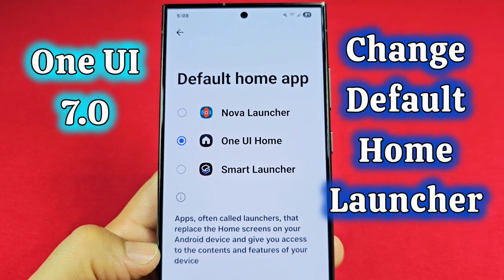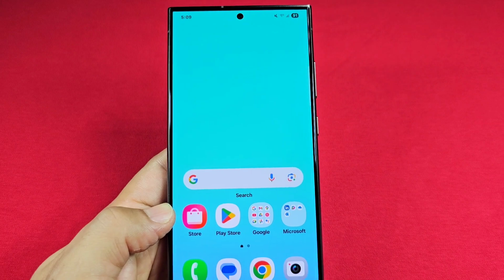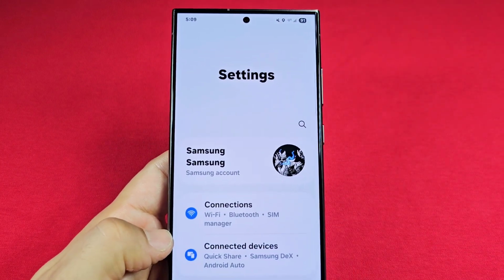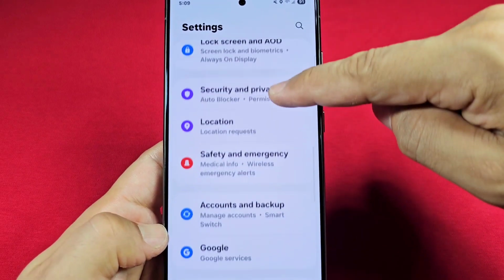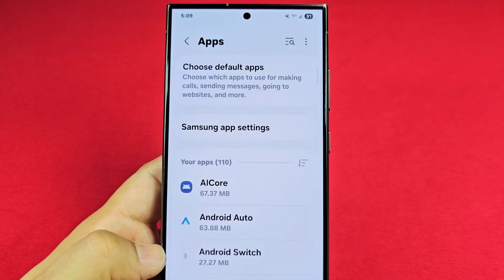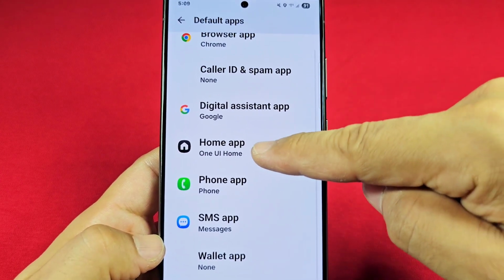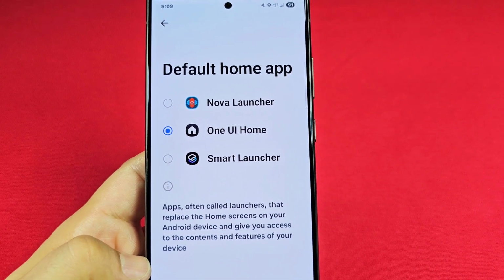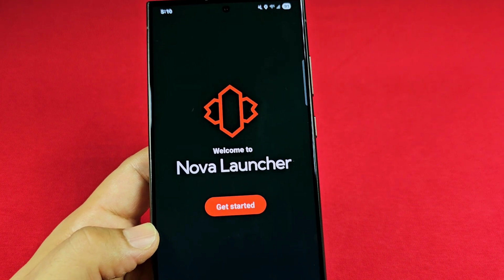how to change default home launcher for Samsung One UI 7.0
how to change default home launcher system for Samsung Galaxy phone with Android 15 and One UI 7.0 software update

You can get free system launcher or home app launcher from Play Store free

Samsung A25
Samsung A15
Samsung A16
Samsung A35
Samsung S23
Samsung S24
Samsung S25
Samsung A55

system launcher home one UI

Nova Launcher